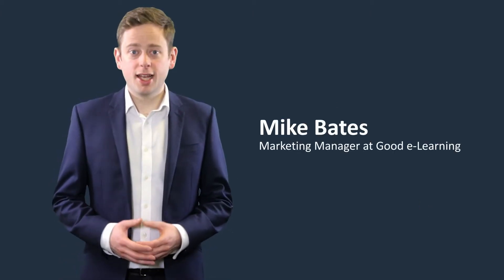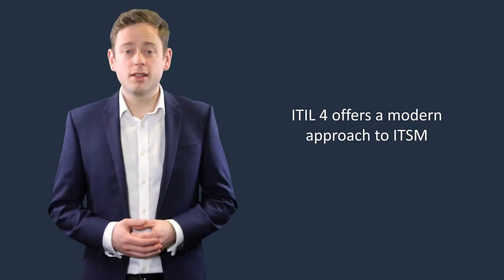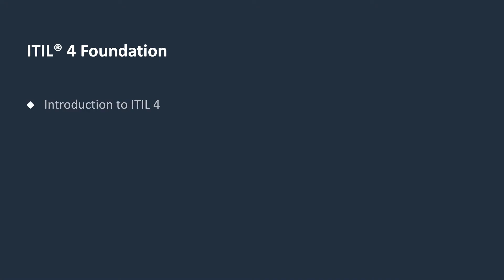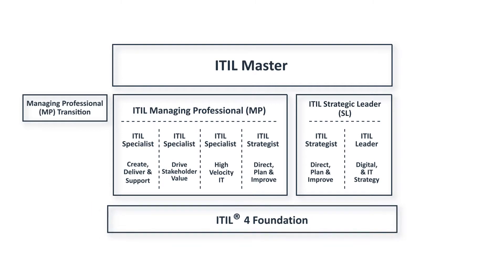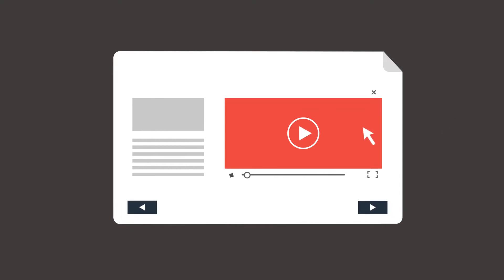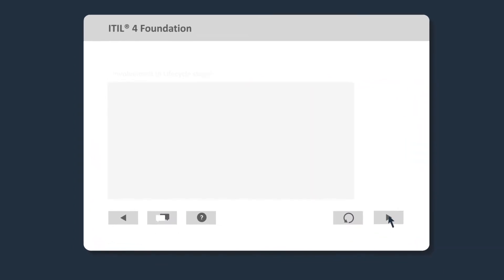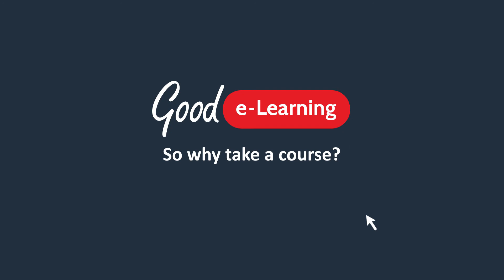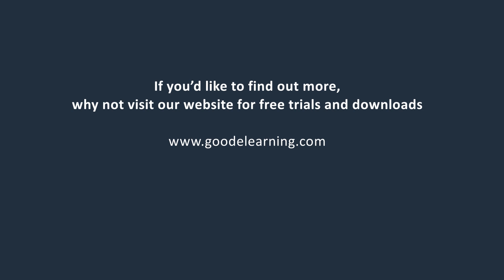What's covered in ITIL 4? - Good e-Learning (ITIL 4 Foundation)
ITIL is the world’s most popular framework for IT Service Management (ITSM). The latest iteration of the framework, ITIL 4, offers a modernized and community-driven approach and a renewed focus on the newest best-practices for ITSM and integration with other popular standards, including Agile and DevOps.

Good e-Learning’s market-leading ITIL 4 online training courses are designed to provide students with a practical understanding of how ITIL works, as well as the benefits it offers and how it can be applied in practice.

Good e-Learning is an award-winning online training provider with a diverse range of fully accredited certification courses. We work with subject matter experts to deliver courses that offer practical insight into applying world-class frameworks. We also provide several engaging training assets to prepare students for certification exams, including knowledge checks, practice exam simulators, and even downloadable resources for studying offline. Students can access our courses via the free Go.Learn app, and our support team is fully qualified to answer questions on course content.